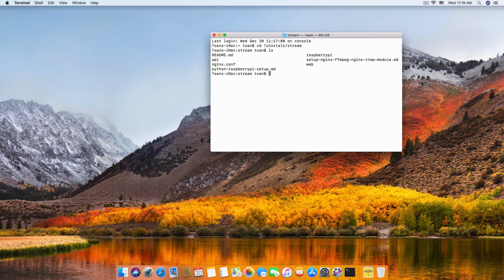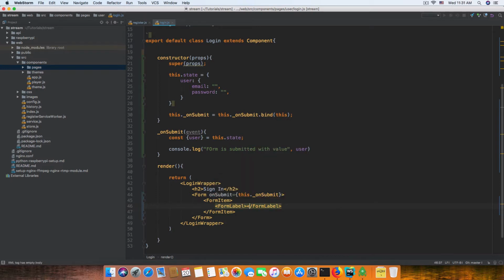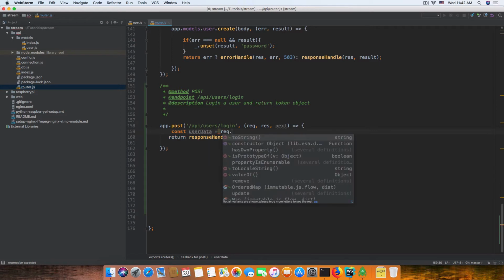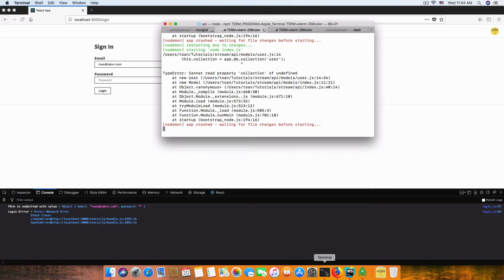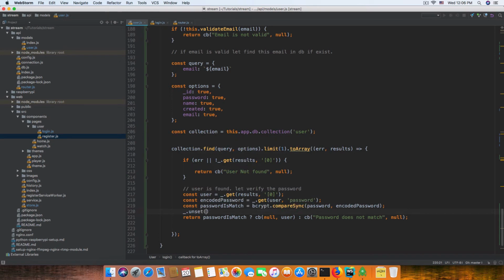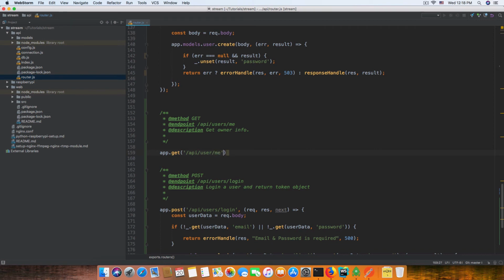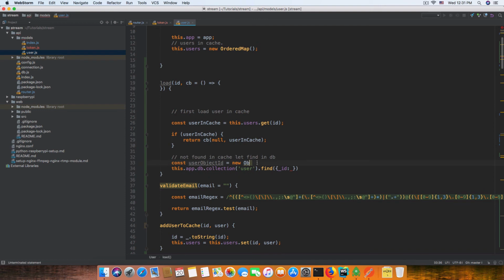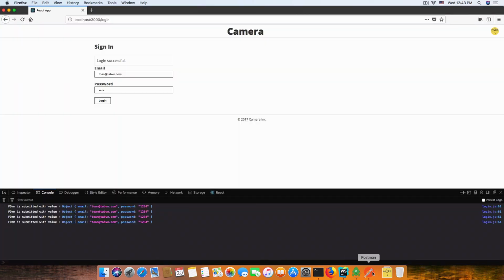Ep5: User Login & Verify Access Token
Ep5: User Login & Verify Access Token  in Series Build Live Video Streaming Server use Ffmpeg Nginx Rtmp Module & Nodejs